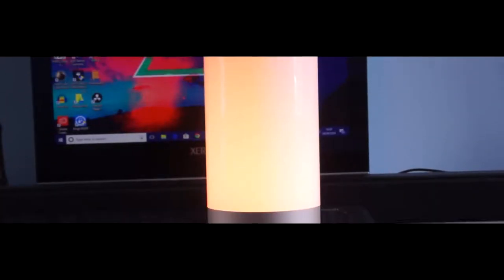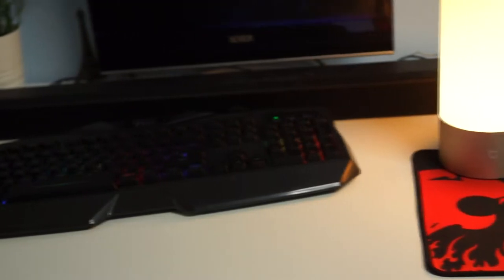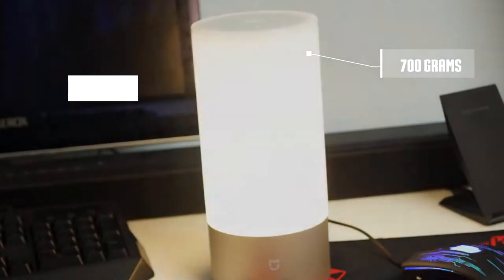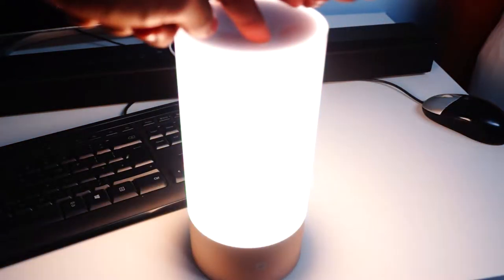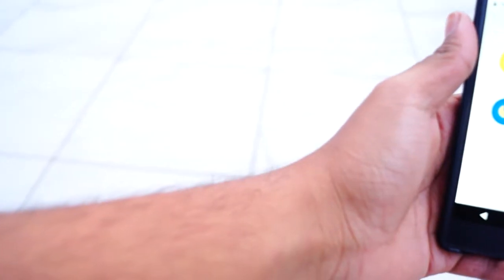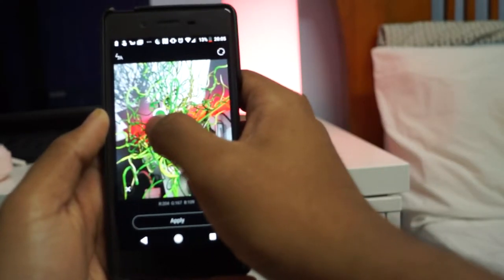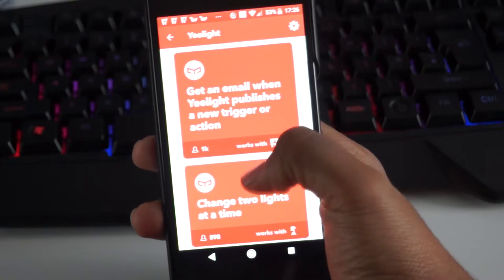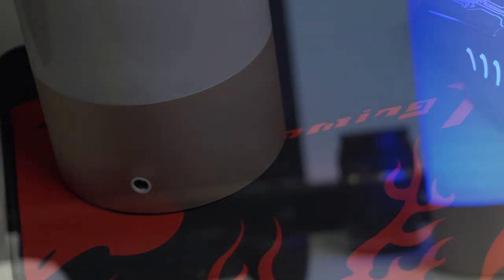Xiaomi Mijia Bedside lamp review- The best desk lamp ever?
This is a review of Xiaomi Mijia Bedside lamp, a smart RGB bedside lamp. Is it possibly the coolest desk light in the market? Let's find out in this video!